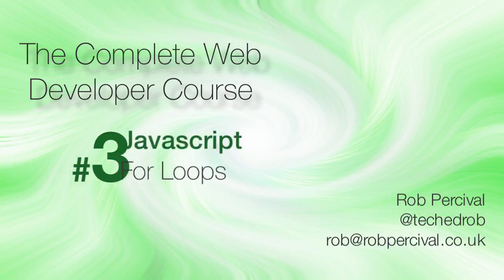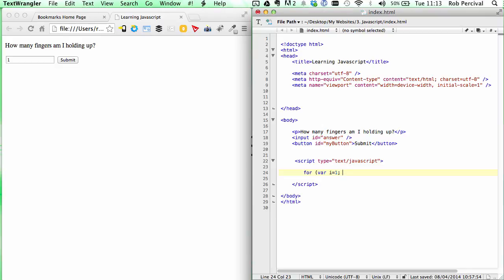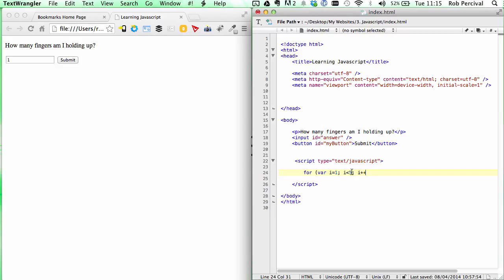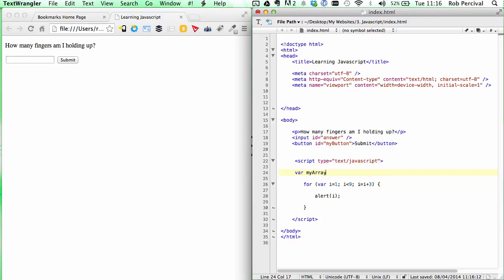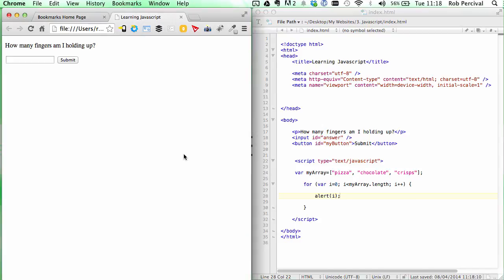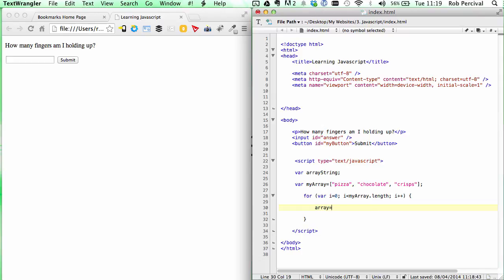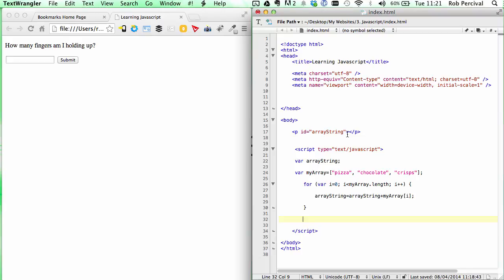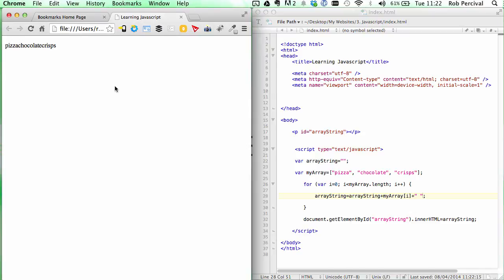011 For Loops